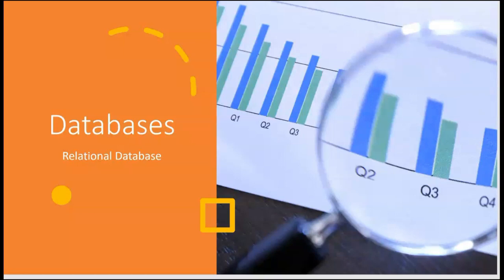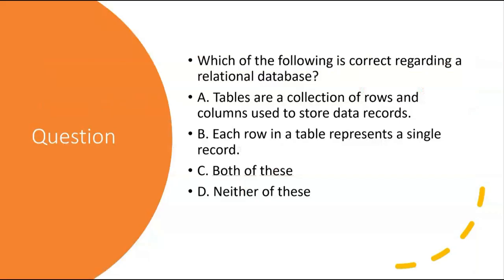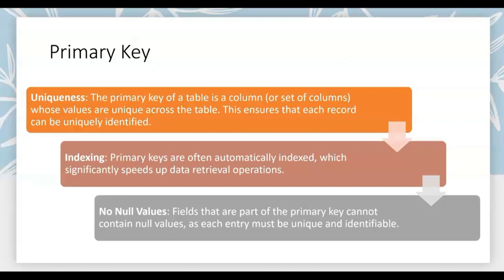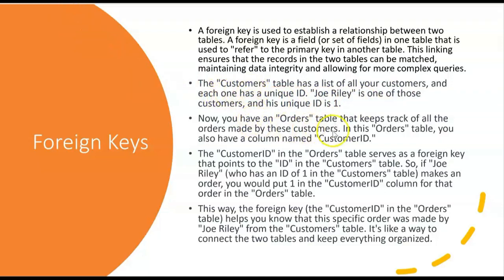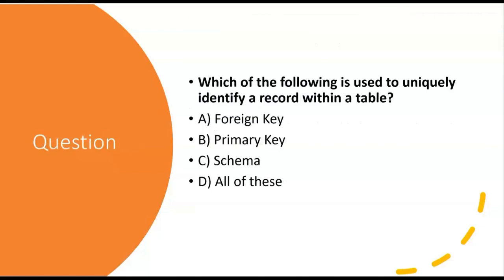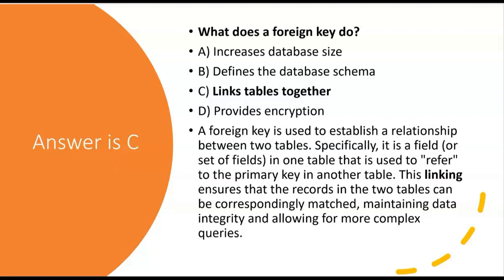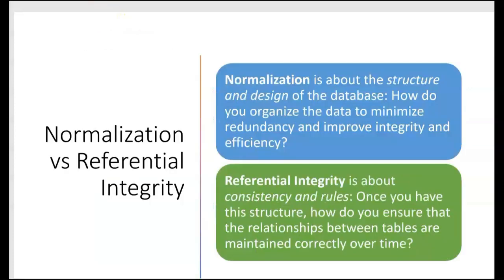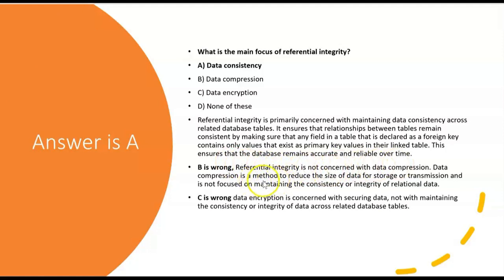CPA Audit Exam-Relational Databases and Normalization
Relational Databases and the concept of normalization is tested on the CPA Audit Exam and the CPA ISC Exam.
A relational database is a collection of data that is organized in a way that allows for efficient storage, retrieval, and manipulation. The CPA Audit and ISC exam will require you to know the major components of a relational database. In a relational database, tables are used to store data records. A table is essentially a collection of rows and columns, where each row represents a single record, and each column represents a field or attribute of the record.  Each table is given a name, and this name is used to reference the table when performing database operations like SELECT, INSERT, or DELETE.  Tables are usually named in a way that makes their purpose immediately apparent. For example, a table that stores information about vendors might be called “Vendors," while a table that stores customer information might be called "Customers.“  Each row in a table represents a single record. For example, in a "Customers" table, each row might represent a single customer, with columns for the customer's ID, name, email, credit rating. Since each row in a table is intended to store a single record, this makes it easy to query, update, or delete individual records without affecting others. All records in a table have the same structure, defined by the table's schema. This makes it easier to write SQL queries and maintain the database. Records can be inserted, updated, or deleted as needed. The table's structure remains consistent, even if records are changed or removed.  A database schema is the formal structure that describes how data is organized in a database.
Schema serves as a blueprint that outlines how the database is constructed, including the tables, columns, data types, relationships, constraints, and other elements that make up a database.
A schema is used to define both the logical and the physical aspects of the structure, helping both database designers and users understand how data will be stored, accessed, and managed.  The primary key of a table is a column (or set of columns) whose values are unique across the table. This ensures that each record can be uniquely identified. Primary keys are often automatically indexed, which significantly speeds up data retrieval operations. Fields that are part of the primary key cannot contain null values, as each entry must be unique and identifiable. A null value is the absence of a value or an unknown value.  A foreign key is used to establish a relationship between two tables. A foreign key is a field (or set of fields) in one table that is used to "refer" to the primary key in another table. This linking ensures that the records in the two tables can be matched, maintaining data integrity and allowing for more complex queries.  Referential integrity is primarily concerned with maintaining data consistency across related database tables.  It ensures that relationships between tables remain consistent by making sure that any field in a table that is declared as a foreign key contains only values that exist as primary key values in their linked table. Referential Integrity ensures that the database remains accurate and reliable.  Purpose: The primary aim of normalization is to eliminate data redundancy and improve data integrity by ensuring that each piece of information is stored in the most logical place. This involves decomposing tables into smaller, more manageable tables where each table serves a single purpose or closely related purposes. Each attribute (column) in a table should be relevant to a unique key in that table. Normalization makes it easier to maintain and update the database. It also often leads to more efficient use of storage its concerned primarily with how to best structure the tables and relationships between them to eliminate anomalies and inconsistencies in data.